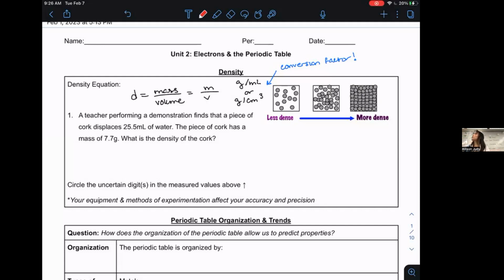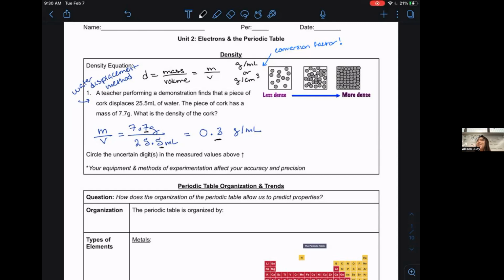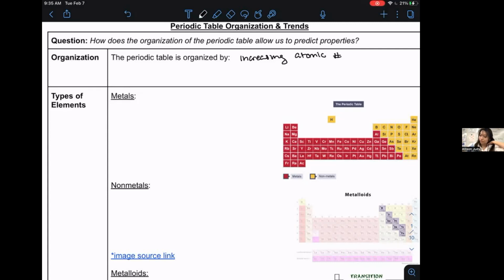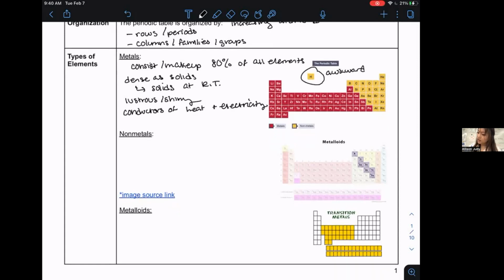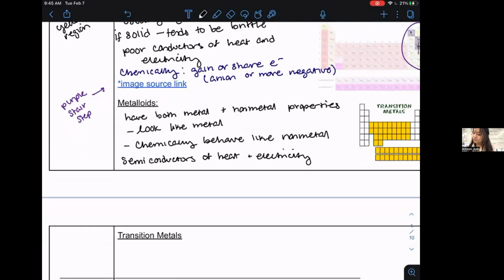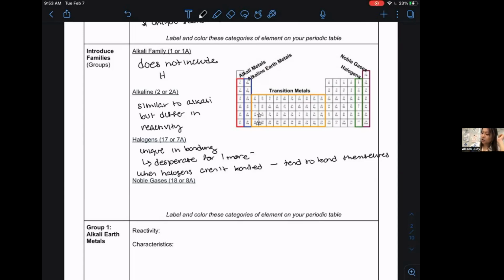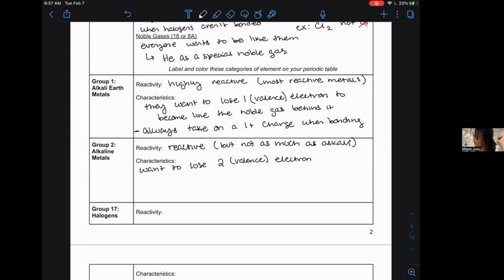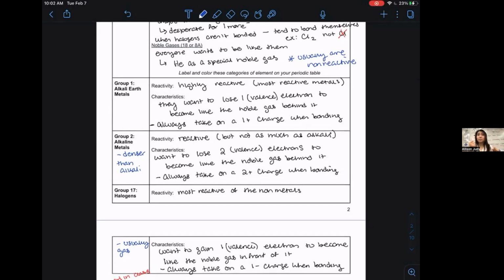Unit 2 In Class Lecture (2/7): Periodic Table Element Categories